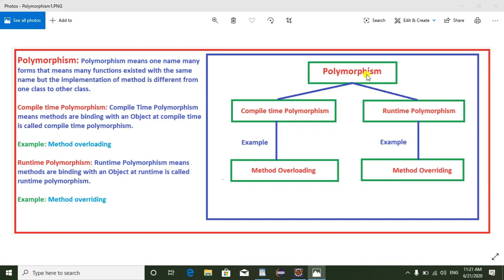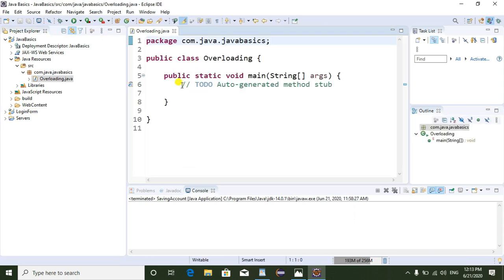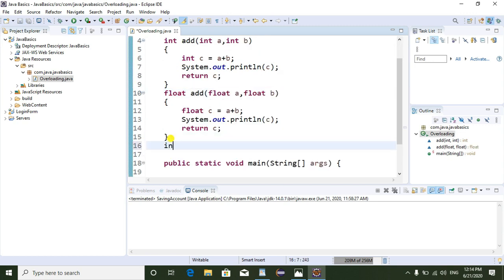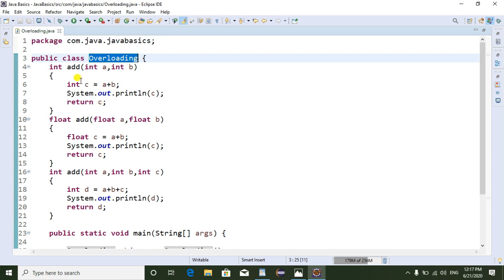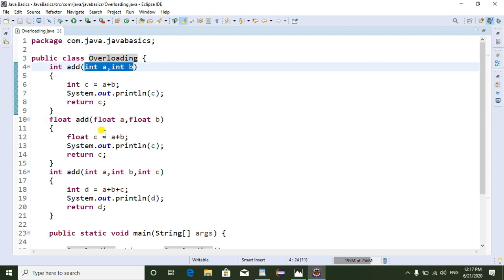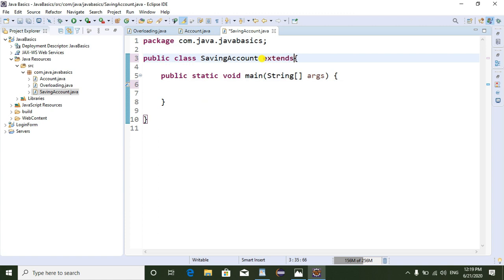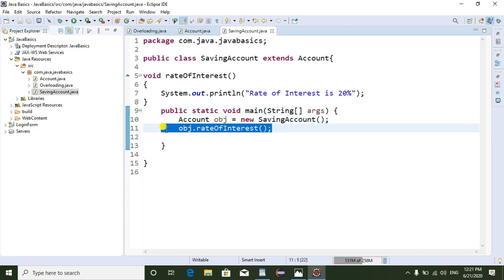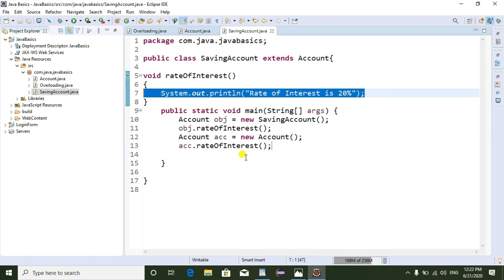Polymorphism and Types of Polymorphism in java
What is Polymorphism in java and types of polymorphism in java